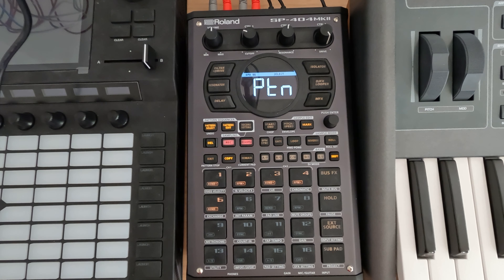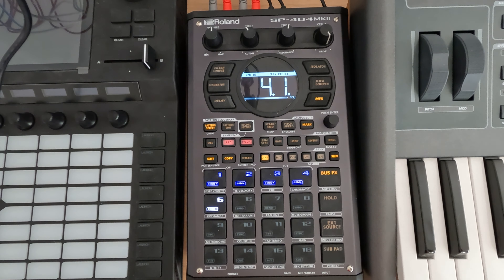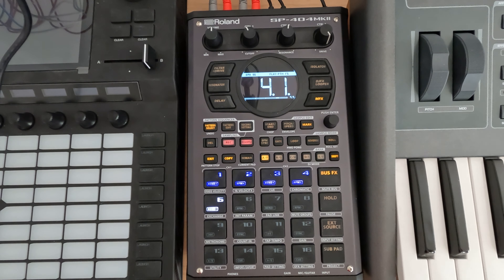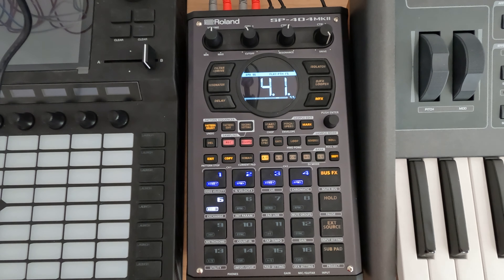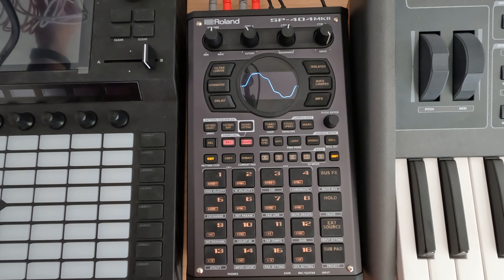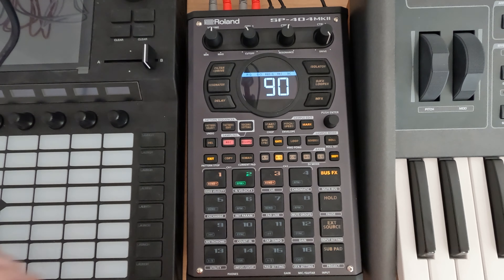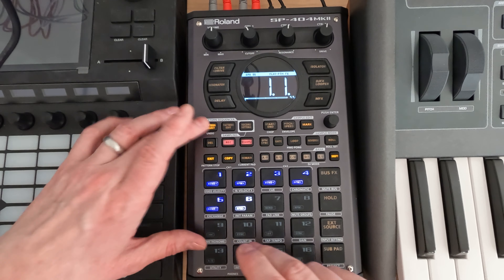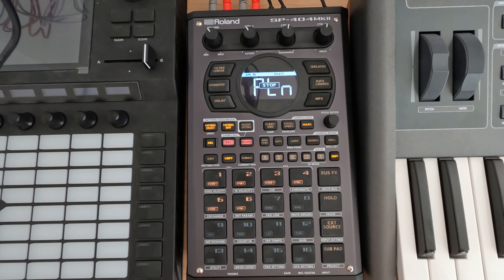SP404 mk2 33.6 - Recording a Vocal Sounding Pad to Wrap Up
For this series I figured I'd record samples off of my Eurorack into the SP404 mk2.  I have put some reels into my morphagene and wanted to use them to record some samples.

To round out the track I stumbled upon some rather vocal sounding audio from the Morphagene and figured it would make a great last addition to the track.

Thanks for stopping by, keep making music, and if it sounds good it is good!